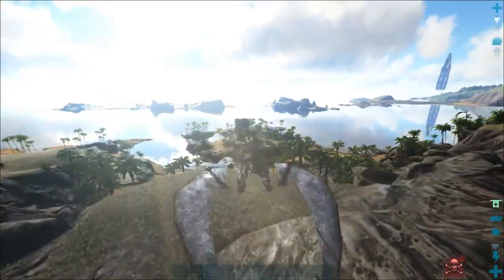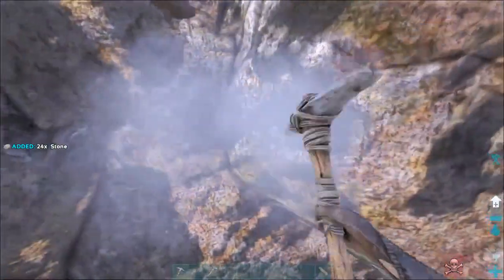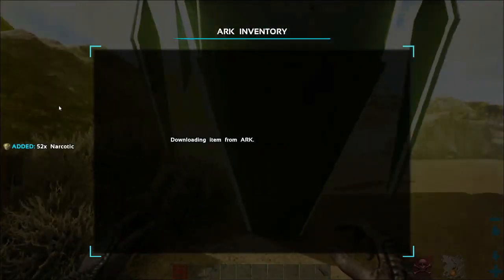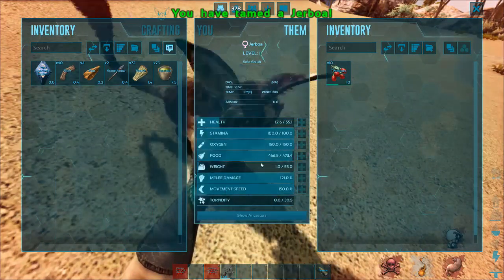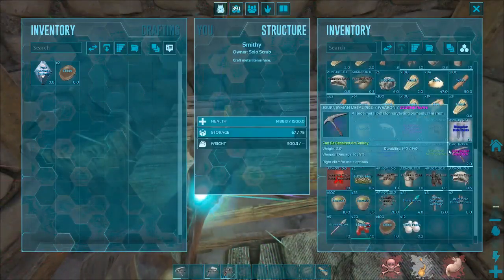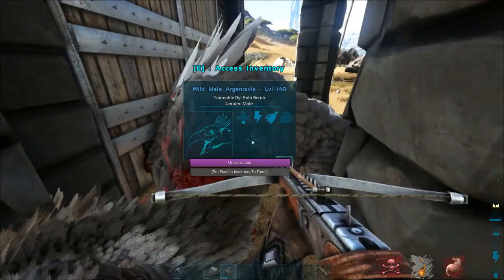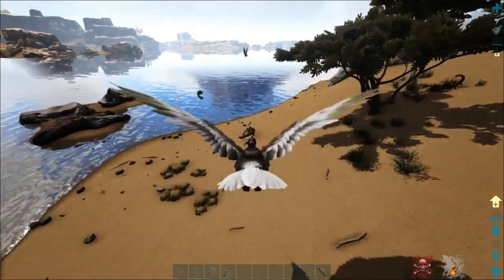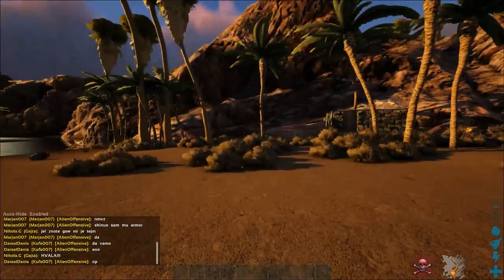Starting Out Solo! | Official Small Tribes | ARK: Survival Evolved S01E01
Starting out solo on ark survival evolved official pvp solo! Amazing loot on new small tribes servers, ark ep 1!

Video Uploaded And owned by Xavii

(If you made it this far into the description, comment I can read)

New Official Servers ARK: Survival Evolved starting off solo on new servers power levelling fastest way to lvl up early game pvp Starting out Solo solo struggle 3v1 pvp primitive pvp early game raiding starting off on the island moving servers to raid new ark game going duo pvp duo/solo raiding how to play ark solo taming low lvl flyers starting fresh in ark ark extinction ark abberation ark ragnarok ark theisland